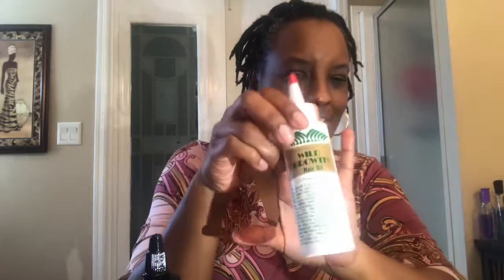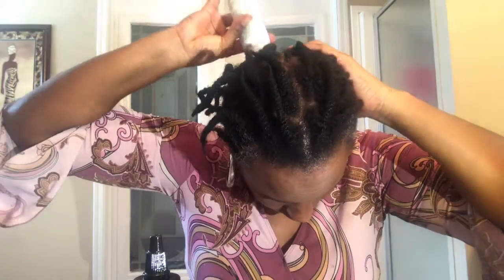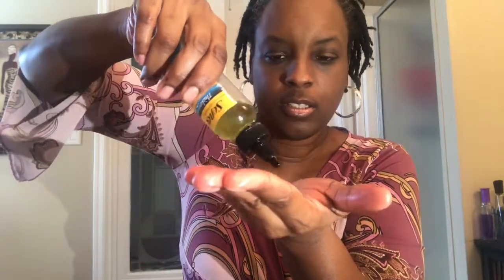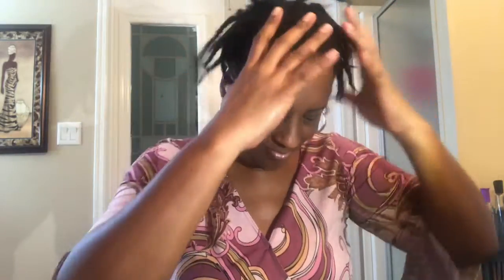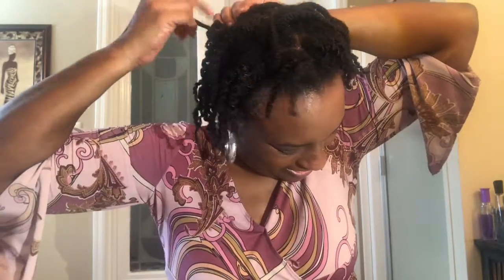Fall makeup | Twist take down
Fall makeup, and twist take down using two hair growth oils, and giving myself. Using my new palette classic 10